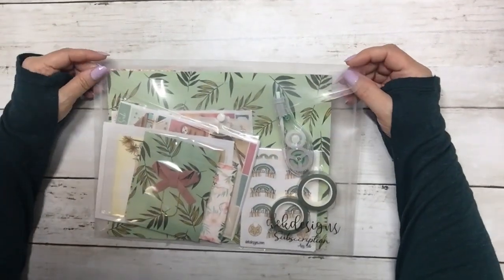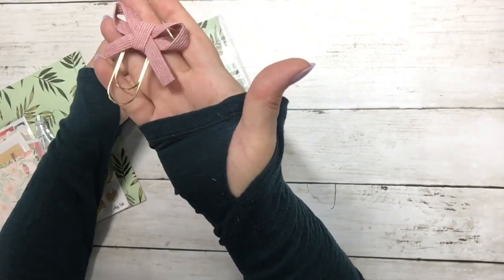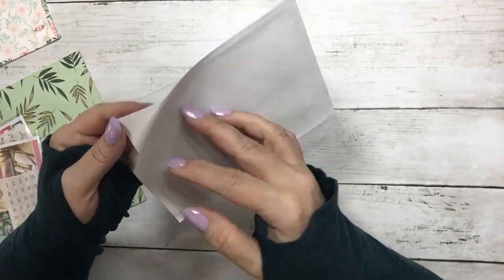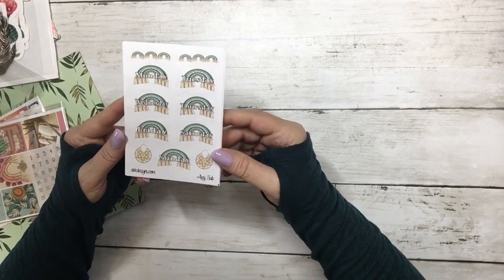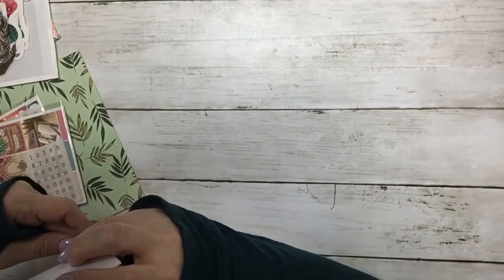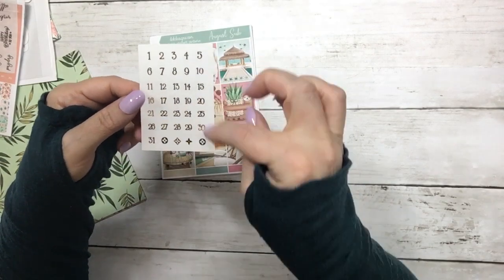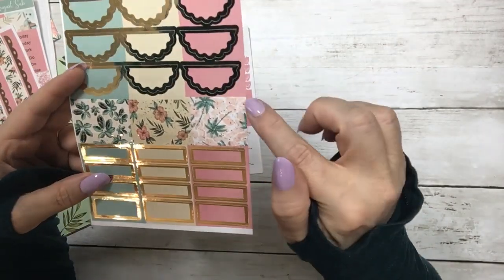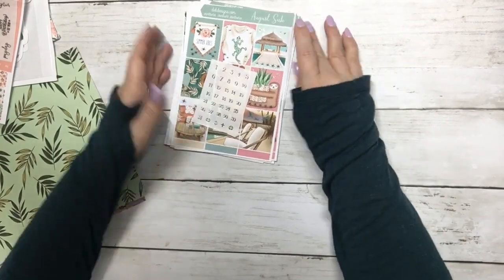August Subscription Unboxing